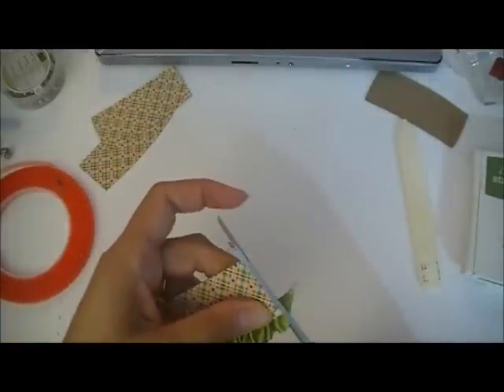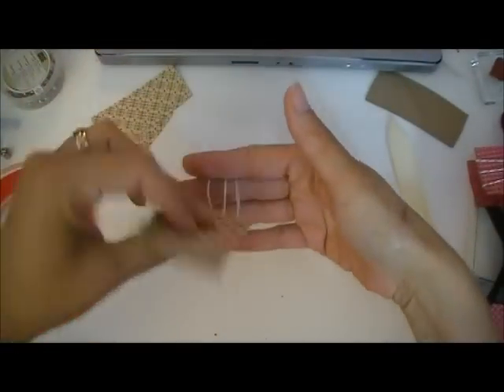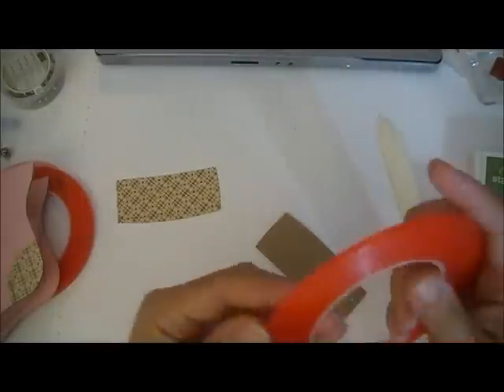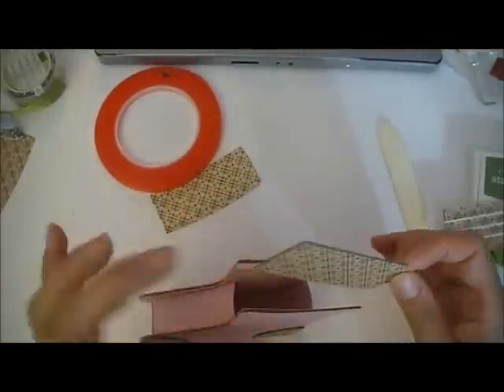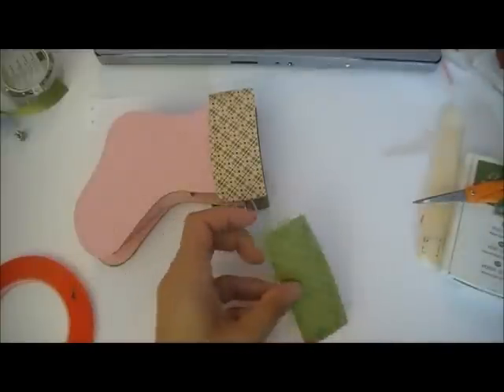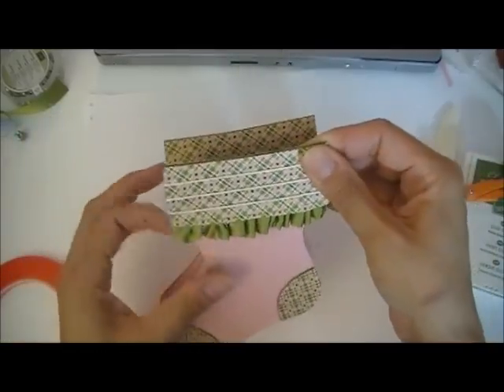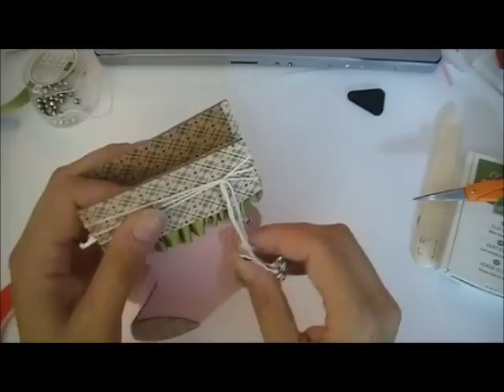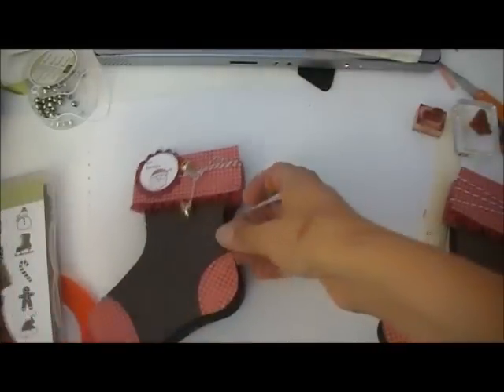Holiday Stocking Die Part 2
This will be the second part to our holiday stocking 3d tutorial with bath gel candy cane and whatever other treats you can find.  We'll be making this stocking holder using the Stampin' Up! Holiday Stocking die with the Big Shot.  Use this as gardland along a fire place, as a gift holder or treat holder.  The possibilities are endless.